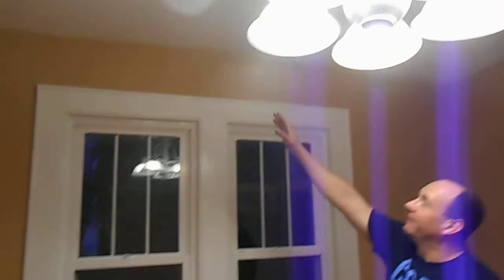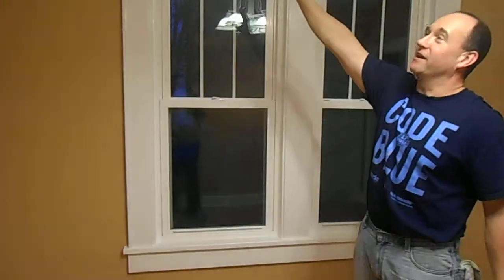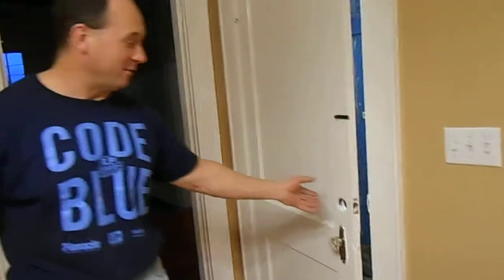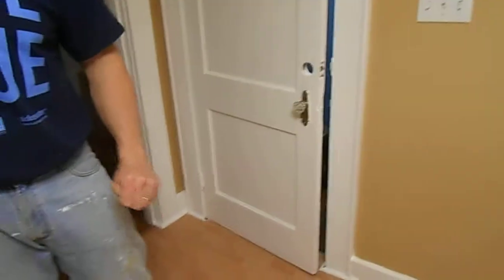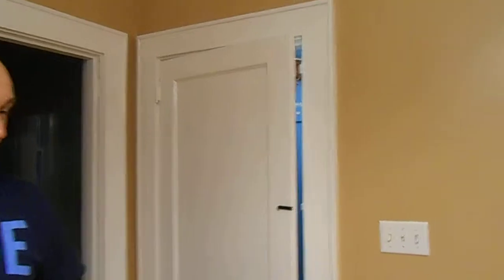Sandy the project manager - Dining Room - Part 4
In this video series, we describe the revamp of the dining room in our 1930's craftsman style home.